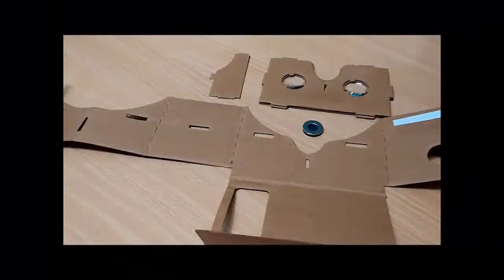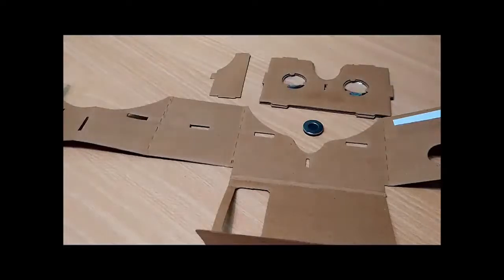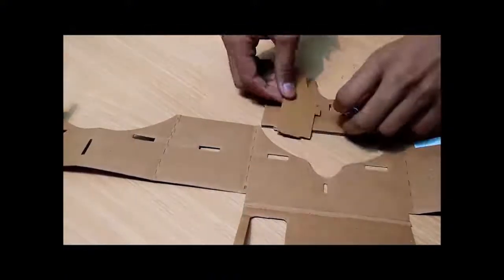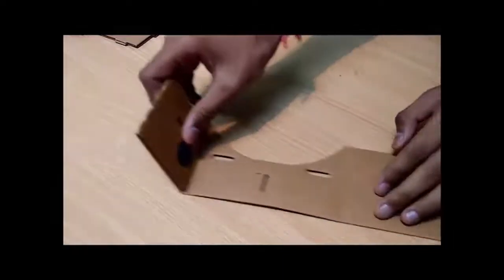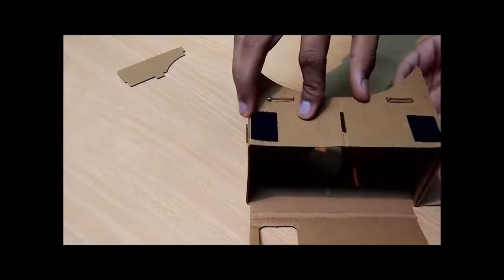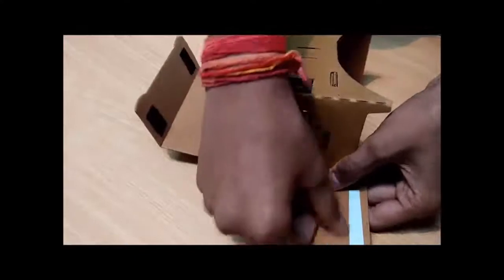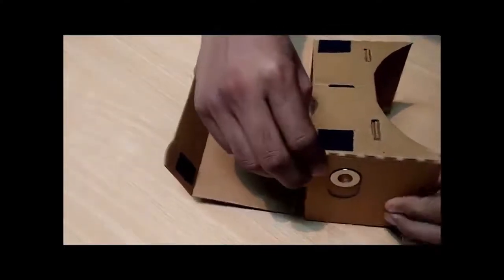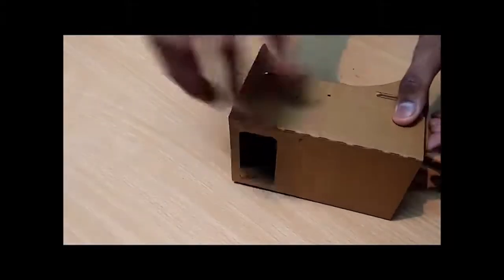[How To]: Assemble Boxight ekBOX VR Kit; Google Cardboard.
Buy your ekBOX VR kit from Boxight @ INR 288

A raw attempt to make a video on how to assemble ekBOX Google Cardboard VR kit at home easily, if you have one or you are getting one.
You can use this video on assembling any type of cardboard based on Google cardboard official guidelines..